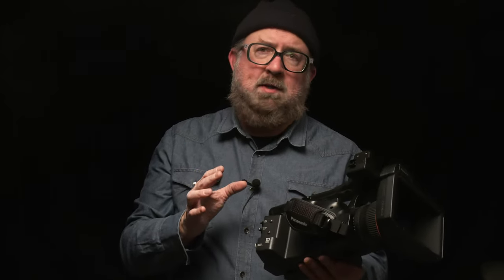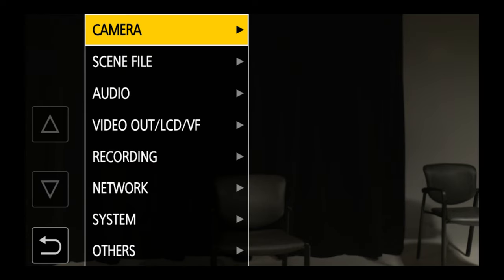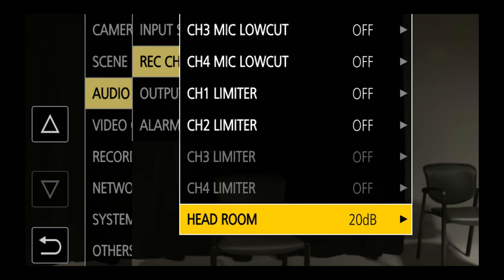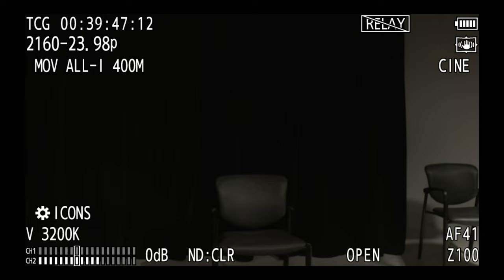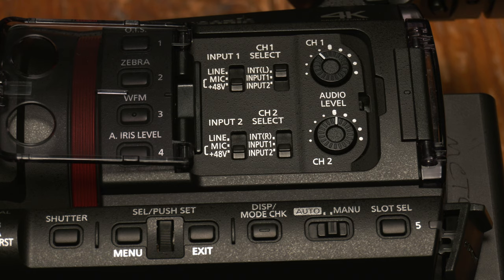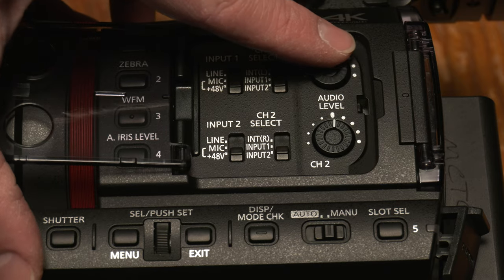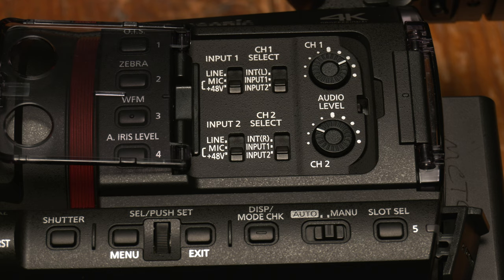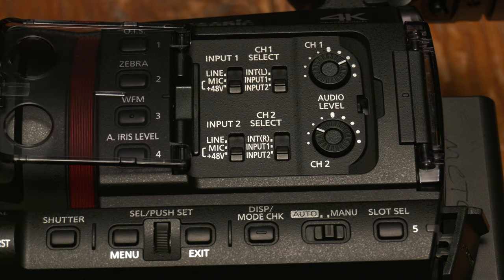Recording Audio with the Panasonic CX-350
This video is for students in Cinema at Minneapolis College.

Filmed with a Panasonic CX 350 using a Sony ECM 44b lav.